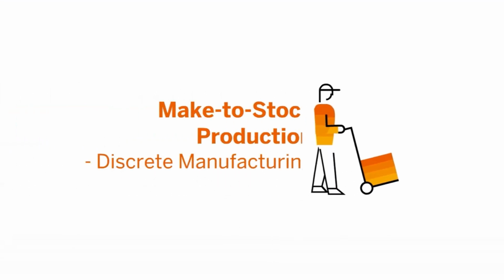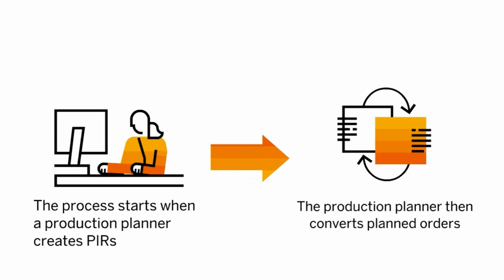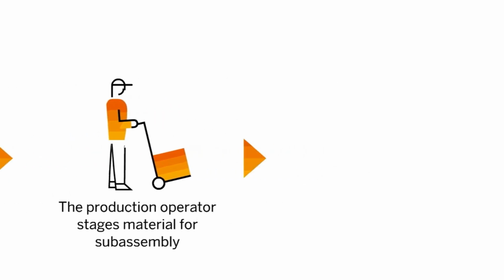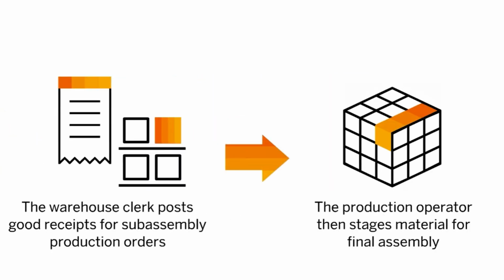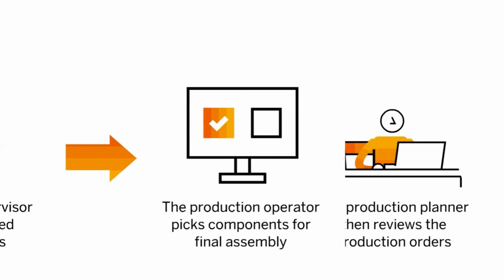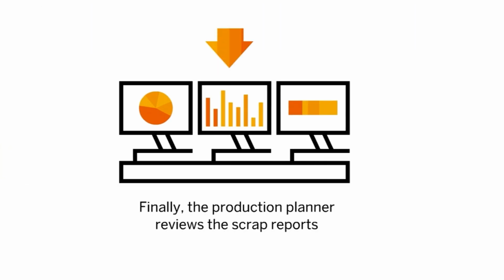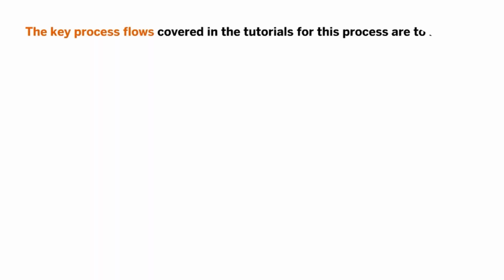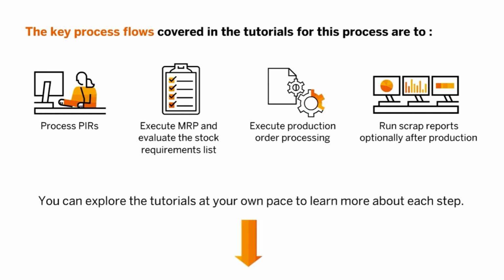SAP S/4 Make to Stock Production Discrete Manufacturing Tutorial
SAP S/4 Manufacturing Make to Stock Production Discrete Manufacturing Tutorial

The process starts with the creation of a demand forecast for finished goods represented by Planned Independent Requirements (PIRs). Based on PIRs, Material Requirements Planning (MRP) creates a production plan for finished goods and explodes the entire bill of material structure. As a result, semifinished component production and raw material demand is planned. Production planners can analyze and manually change the planned order-based production plan.

Raw material demand leads to purchase requisitions that trigger alternative procurement scenarios referenced in this scope item.

The production process itself is entirely covered by using the conversion of planned into production orders, order release, material staging and picking, confirmation of order operations, and goods receipt posting. Order-based target and actual cost is created, ensuring fully integrated material and value streams.

This is best practice process in SAP Manufacturing on S/4 HANA.

You can reach SAP tutorial shown in this video via following url as following steps in the video:

Chapters
00:00 - 00:02 Intro
00:03 - 2:20 Overview
02:21 - 03:06 Creating Planned Independent Requirements
03:07 - 03:47 Performing Material Requirements Planning at Plant Level
03:48 - 04:09 Evaulating Stock and Requirements
04:10 - 04:38 Converting Planned Orders to Production Orders
04:39 - 05:34 Reviewing Material Availability Status for Production Orders
05:35 - 06:12 Staging Material for Subassembly
06:13 - 07:01 Releasing Production Orders for Subassembly
07:02 - 07:30 Confirming Production for Semi Finished Products
07:31 - 08:00 Posting Goods Receipts For Subassembly Production Orders
08:01 - 08:35 Staging Materials
08:36 - 09:00 Releasing Finished Goods Orders
09:01 - 09:19 Checking Serial Numbers in a Production Order
09:20 - 09:53 Picking Components
09:54 - 10:14 Confirming Production Operations
10:15 - 10:47 Reviewing Production Orders
10:48 - 11:01 Confirming Final Assembly
11:02 - 11:23 Posting Goods Receipts for Production Orders
11:24 - 12:01 Reviewing Scrap Reports
12:02 - 12:34 Access SAP Cloud ALM Tenant